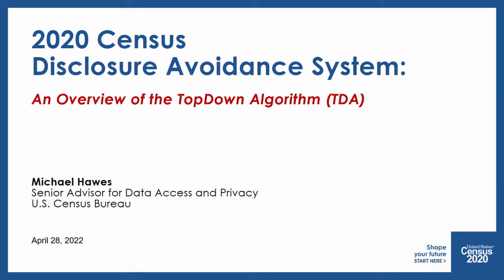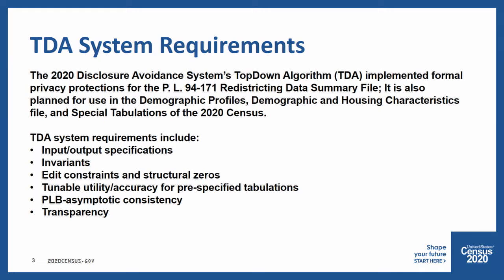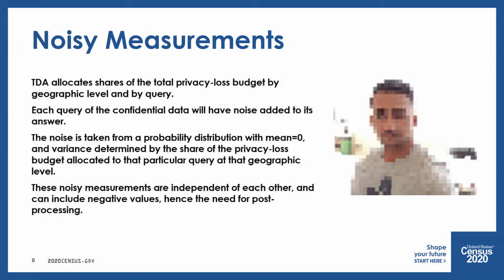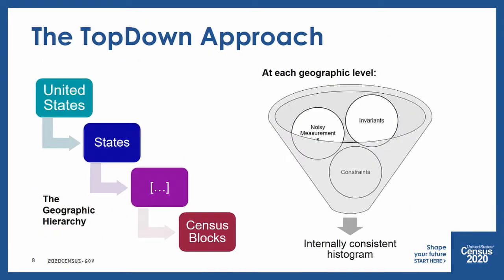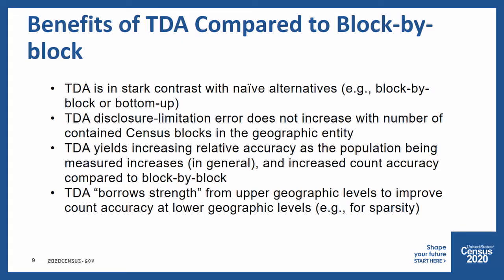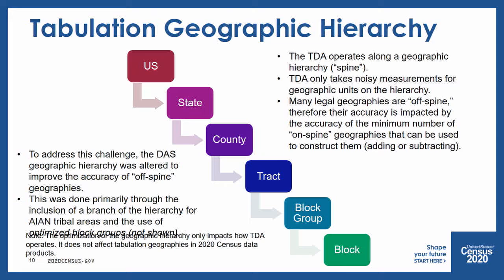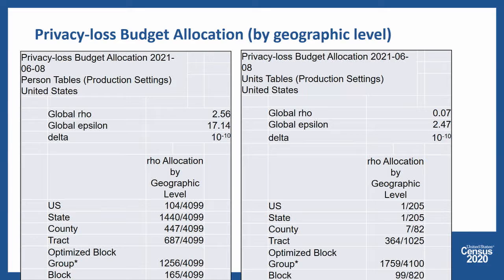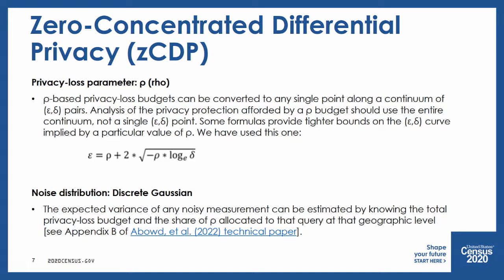Michael Hawes: 2020 Census Disclosure Avoidance System: An Overview of the TopDown Algorithm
Michael Hawes presents "2020 Census Disclosure Avoidance System: An Overview of the TopDown Algorithm" at the Workshop on the Analysis of Census Noisy Measurement Files and Differential Privacy held April 28-29, 2022. This talk was part of Session 1: An Introduction to the Noisy Measurement Files (NMF).